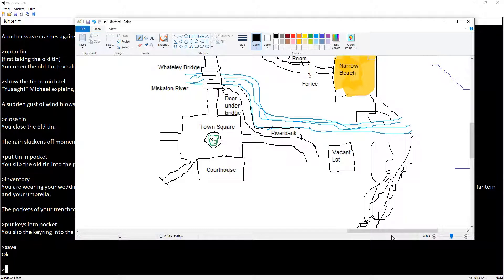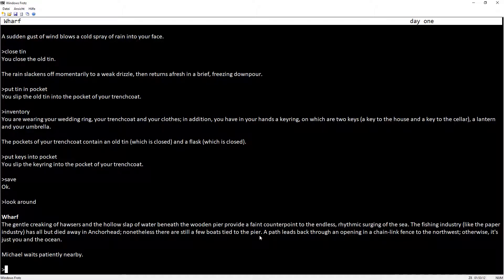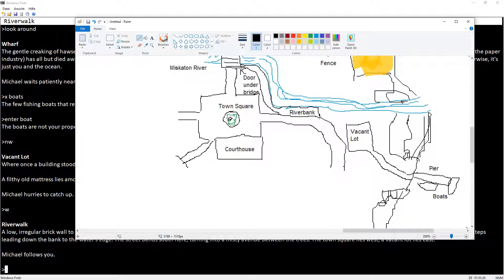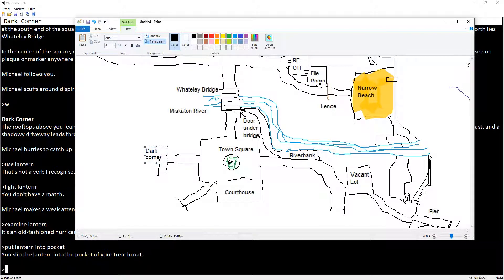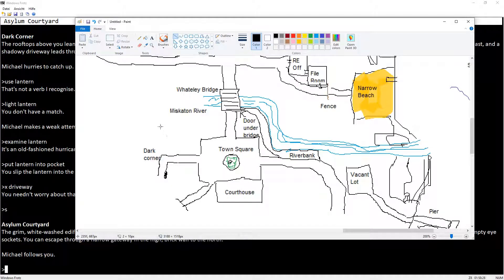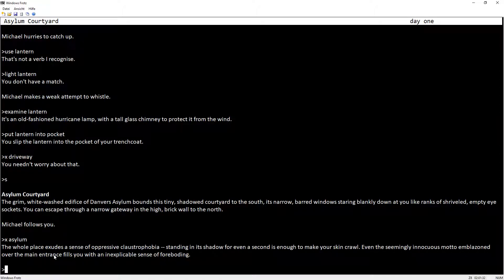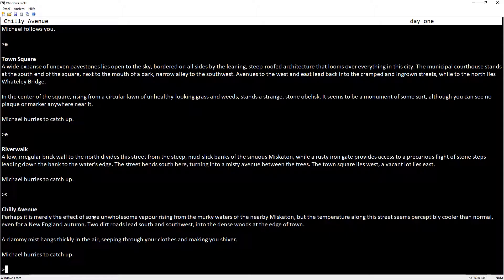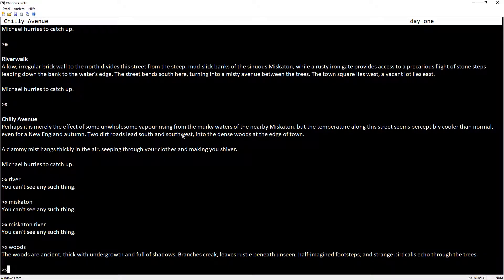Anchorhead (Interactive Fiction) - Part 3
In this one we finally reach the mansion after an extended walk and find it dark, as the electricity has gone out and repairs will likely take a while. As the day comes to an end, we decide to have one last look around the house before going to bed. ~